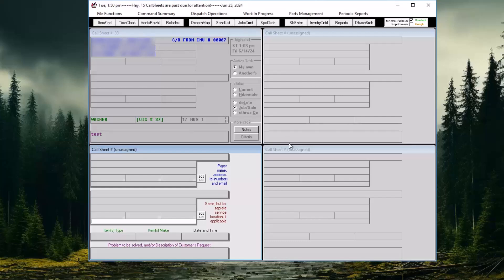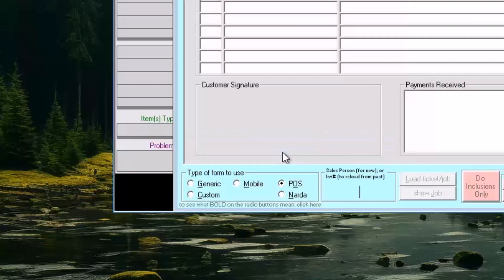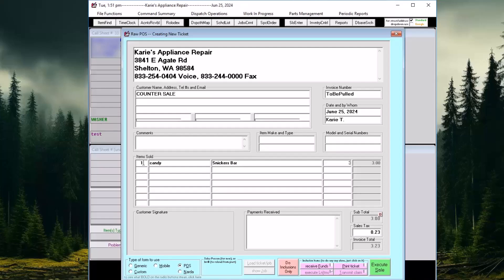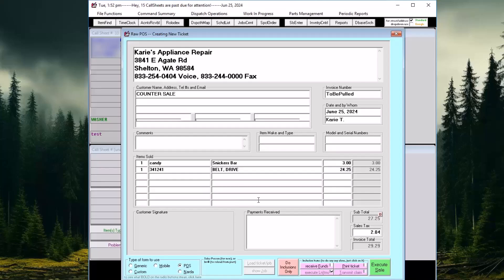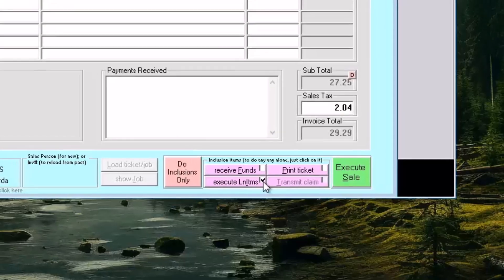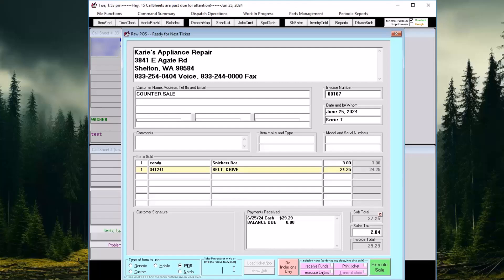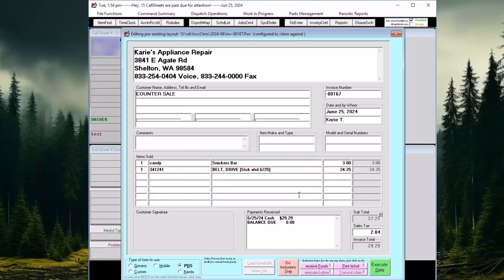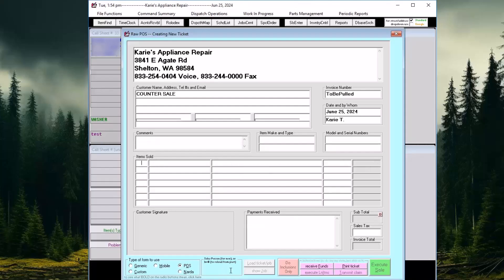Basic Counter Sale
How to create a basic counter sale in Rossware